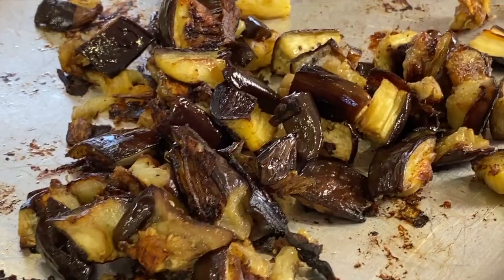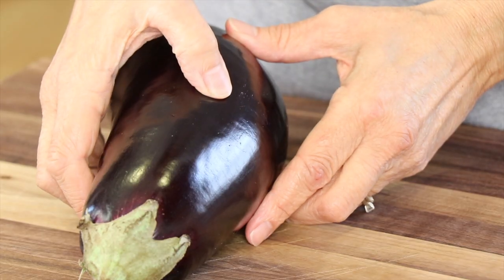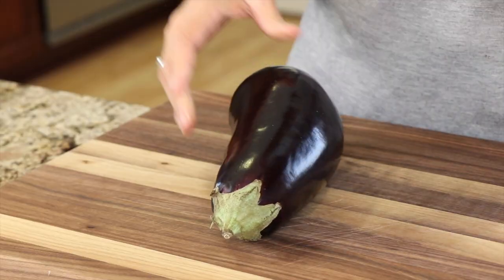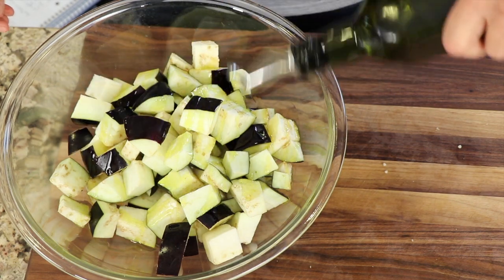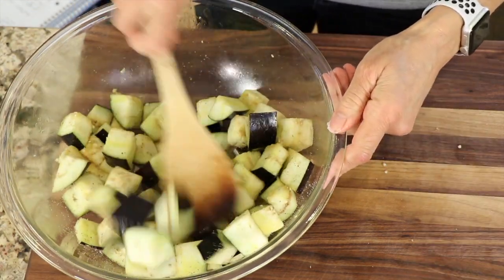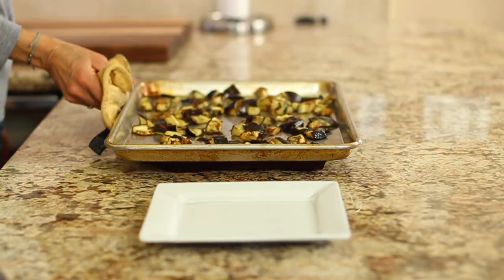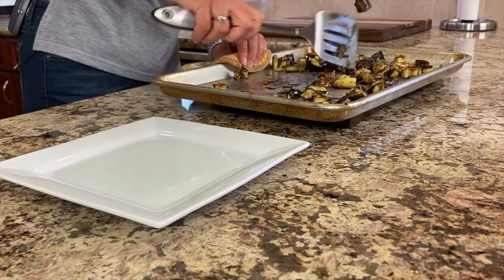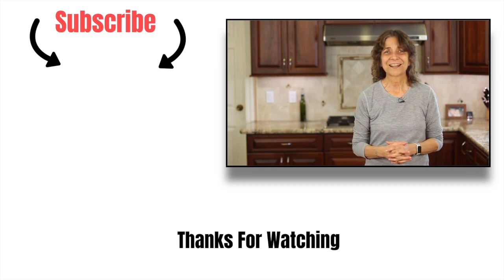Roasted Eggplant (Aubergine) In Oven | Easy Vegan Recipe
Roasted eggplant is so delicious roasted in the oven with basic ingredients that I think you will be pleasantly surprised. Baked eggplant cooked in a very high oven caramelizes the sugars for some amazing flavor. This eggplant recipe is also gluten free and vegetarian/vegan.

Kitchen Tools I Like:
▶︎ Tortilla Warmer

▶︎ Wooden Spoons

▶︎ Vitamix 5200

▶︎ Cooling Racks

▶︎ Arrowroot Powder

▶︎ Taco Holders

Roasted Eggplant Recipe
The important part in making this recipe is to not peel the eggplant and to cut the eggplant into large chunks at least 1 inch thick. This will ensure that as the pieces shrink, the skin will caramelize and the inside will remain tender and creamy. If you were to remove the skin, you would end up with a mushy mess.

Ingredients:
1 large or 2 small eggplants
Olive oil
Salt

Directions: Preheat oven to 450 degrees F.

Rinse the eggplant and cut off both ends. Slice the eggplant into 1 ¼ inch thick slice rounds. Then stack 2 or 3 slices and cut into 1 inch cubes. Place the cubes in a bowl and drizzle a good tablespoon of oil over all, a sprinkle of salt and toss. Repeat 2 more times.

Pour about a tablespoon of oil into a rimmed baking sheet and spread it to coat the bottom of the pan.

Pour the eggplant on the pan and spread it out into a single layer. Roast in the oven for about 20 minutes. Then turn over the eggplant with a metal spatula trying to scrape up any crust that forms in the pan. Roast an additional 10 minutes.

When it’s done, scrape the caramelized eggplant from the bottom of the pan so the crust comes with the rest of the eggplant.

Roasted eggplant makes a great side dish to just about any meal. Enjoy!

Rockin Robin
P.S. Please help me spread the word about my channel.